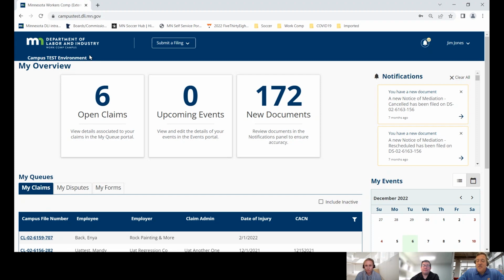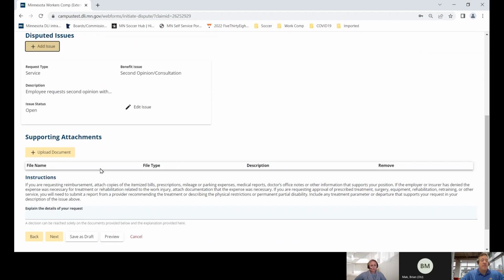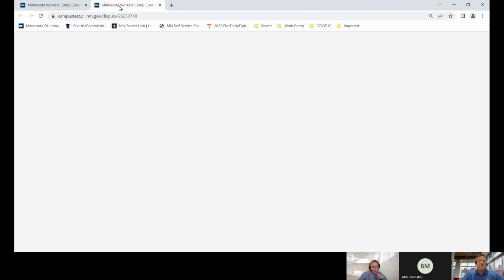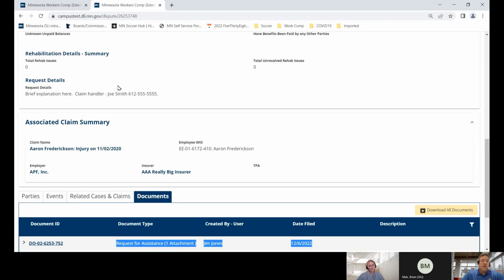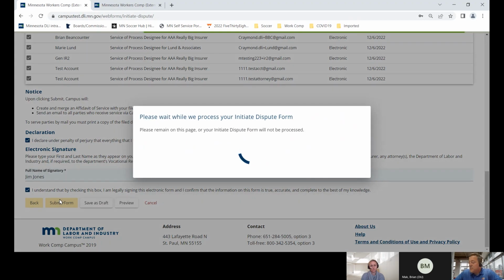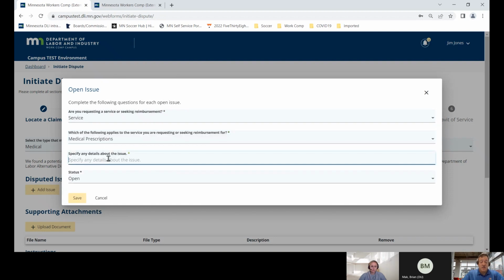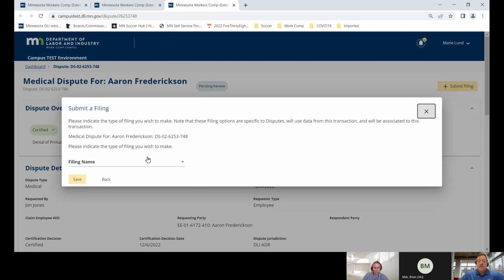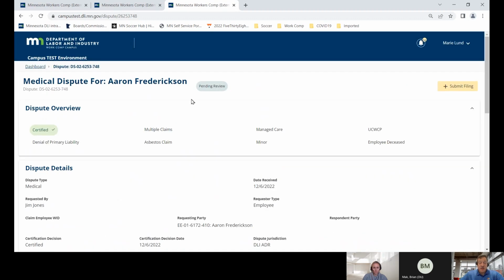Initiating a dispute and filing a response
This video contains auto-generated captions.